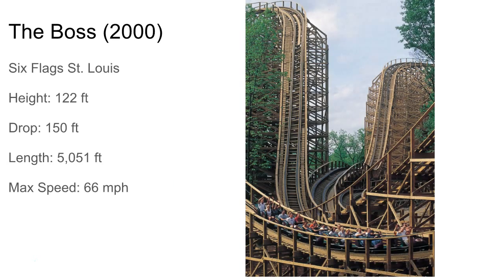The Roller Coasters of Custom Coasters International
Remaking a shoddy video from a few months ago. Let me know if you enjoyed!